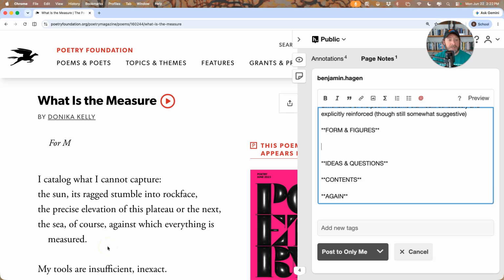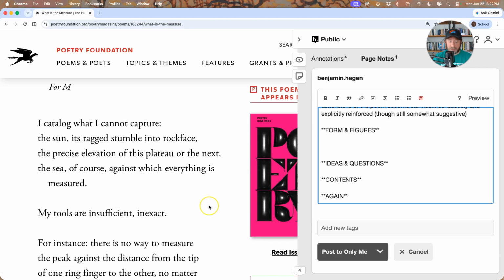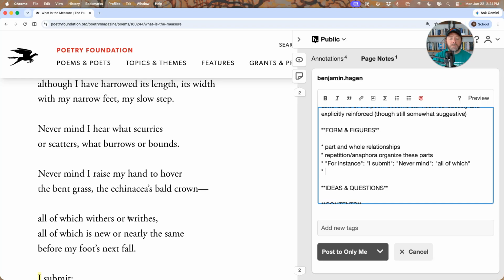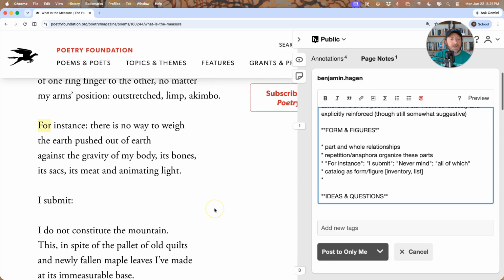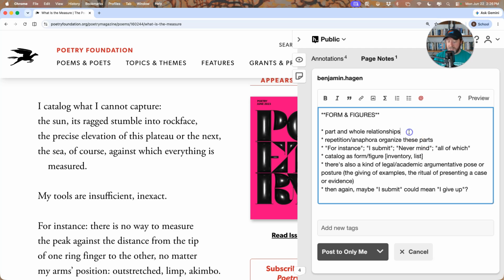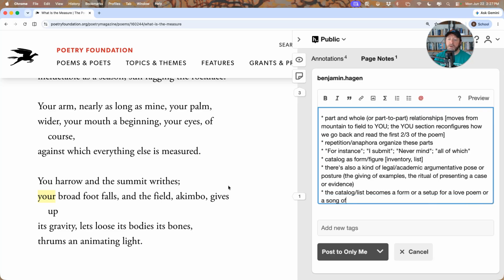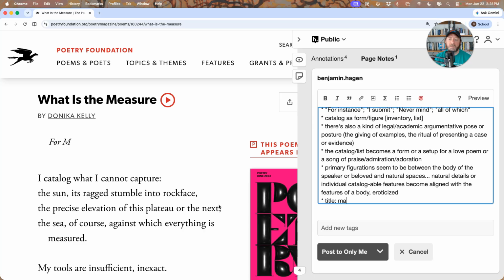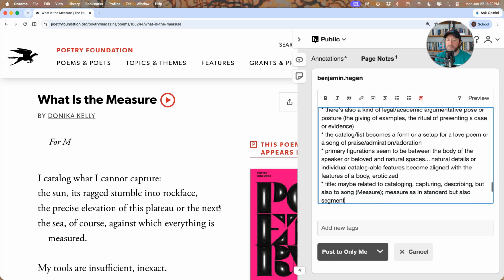RPED (No. 20): D. Kelly's "What Is the Measure" (Form, Figures)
Welcome to RPED (Read Poems Every Day)! This is the third of four videos that complete a walkthrough of getting to know Donika Kelly's amazing poem "What Is the Measure."

In this and other videos, I use the Hypothesis annotation platform